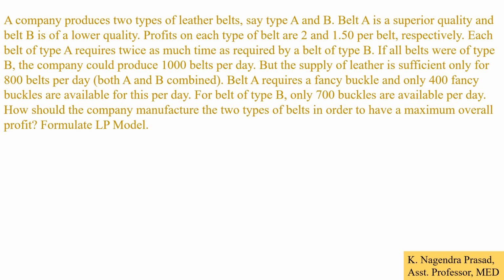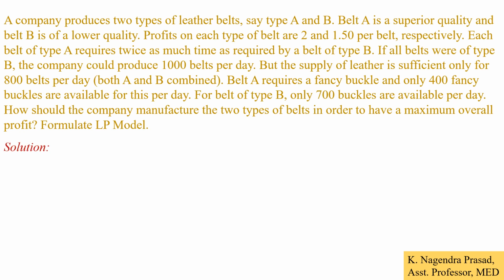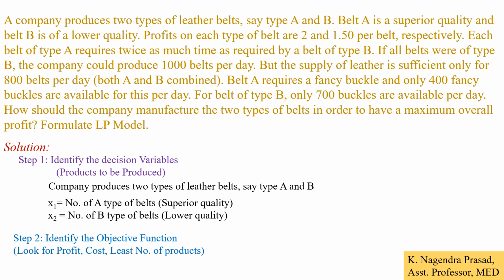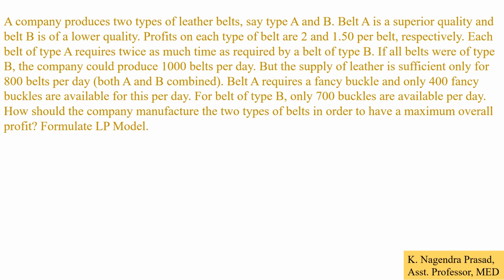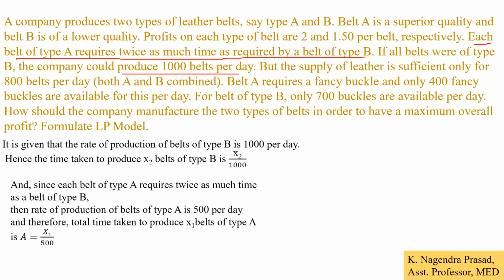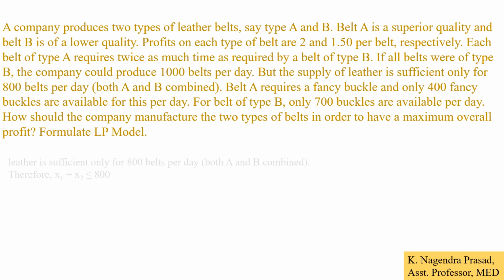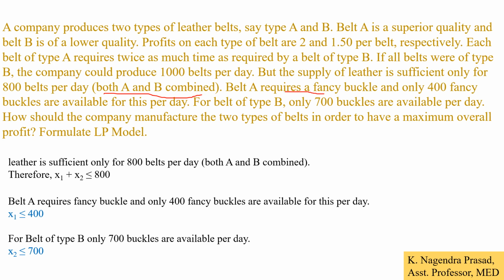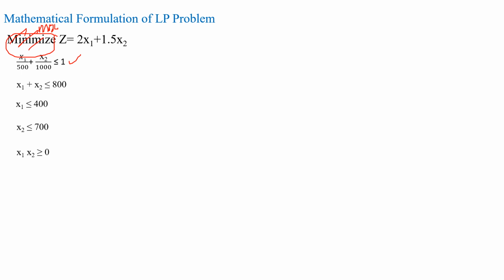LPP Formulation Made Easy | Step-by-Step Example | Operations Research | MBA, BSC and GATE ME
A company produces two types of leather belts, say type A and B. Belt A is a superior quality and belt B is of a lower quality. Profits on each type of belt are 2 and 1.50 per belt, respectively. Each belt of type A requires twice as much time as required by a belt of type B. If all belts were of type B, the company could produce 1000 belts per day. But the supply of leather is sufficient only for 800 belts per day (both A and B combined). Belt A requires a fancy buckle and only 400 fancy buckles are available for this per day. For belt of type B, only 700 buckles are available per day.
How should the company manufacture the two types of belts in order to have a maximum overall profit? Formulate LP Model.

In this video, we explain LP Model Formulation with an Example Problem in Linear Programming Problem (LPP) under Operations Research (OR) in a simple and step-by-step manner.

Model formulation is one of the most important parts of Linear Programming and is frequently asked in competitive exams.

🎯 Useful for:

GATE

SSC JE

RRB JE

ESE

In this lecture, you will learn:

✅ How to identify Decision Variables
✅ How to write the Objective Function (Maximization/Minimization)
✅ How to frame Constraints
✅ Non-negativity Restrictions
✅ Converting word problem into Mathematical Model
✅ Solved Example with clear explanation

This video will help you understand how to translate real-life problems into mathematical equations, which is the foundation of solving LPP using graphical or simplex methods.